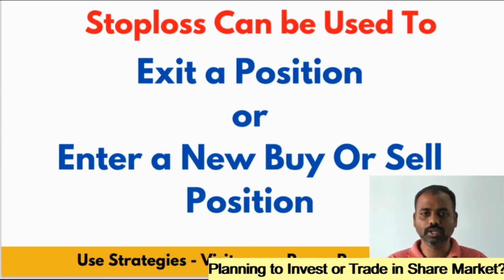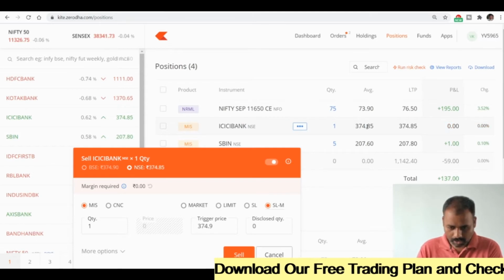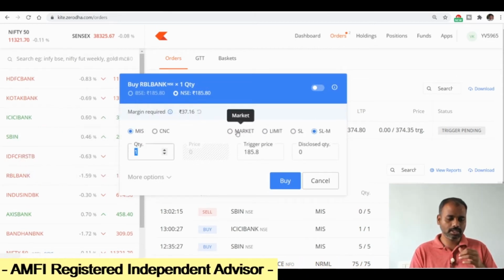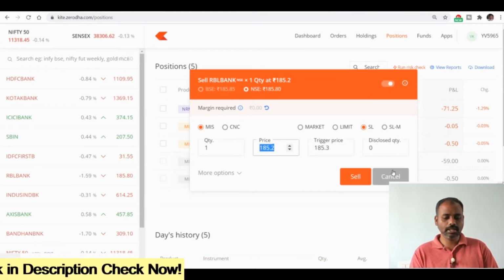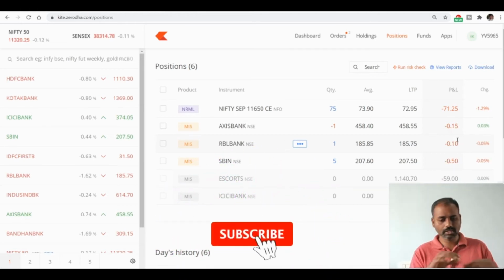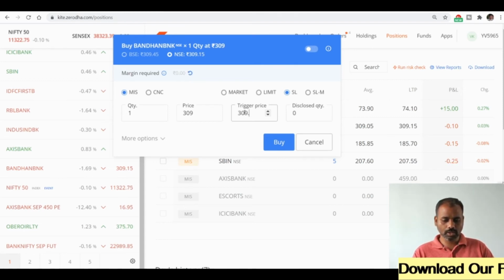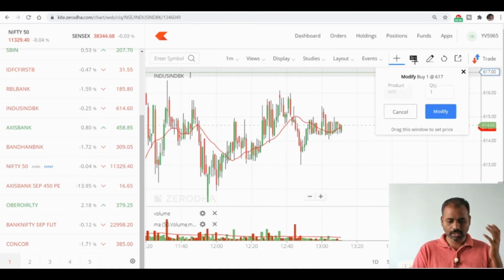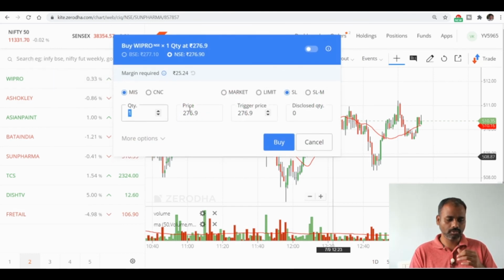How to Place Stoploss Orders in Zerodha Kite Live Demo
stockmarketforbeginners sharemarketforbeginners fundamentalanalysisinshare market#technicalanalyis#intradaytrading#strategies#zerodhatutorials#basicsof sharemarket#howtoopenademataccount#whatisademataccount#freedemat account#zerodhademataccount#angelbroking#zerodhastepbystepaccount opening#typesofordersinsharemarket#optionstradingforbeginners#futures trading#HNI Clients